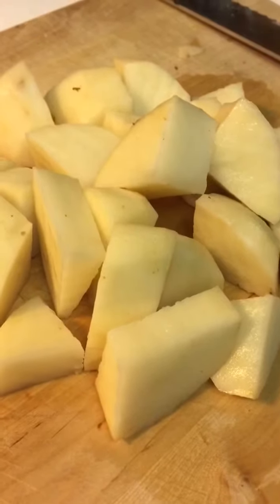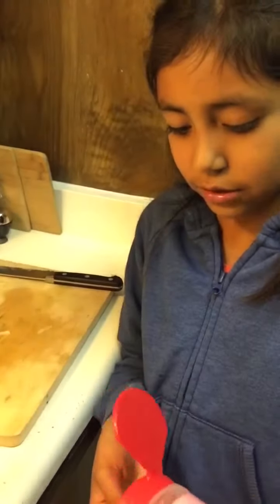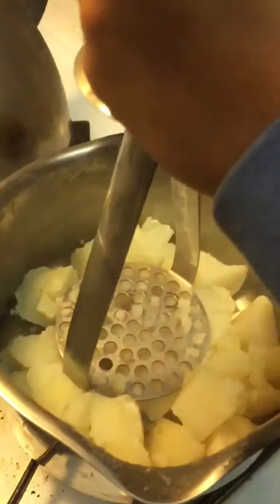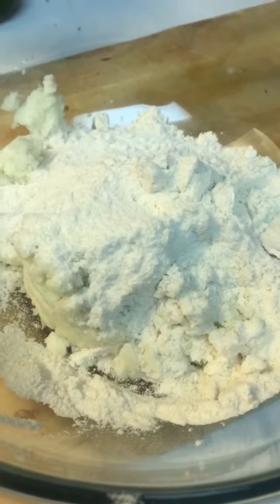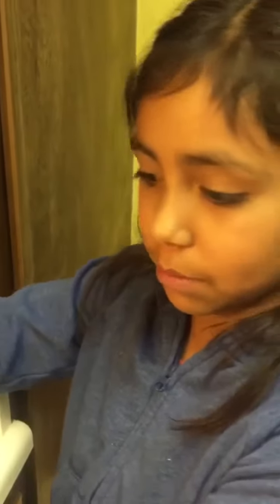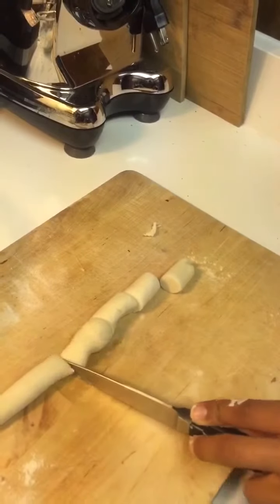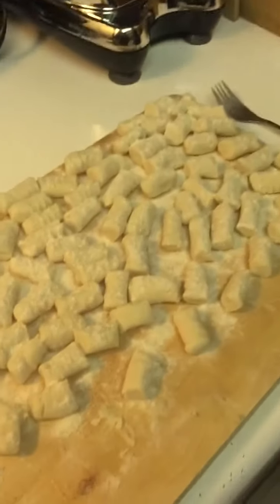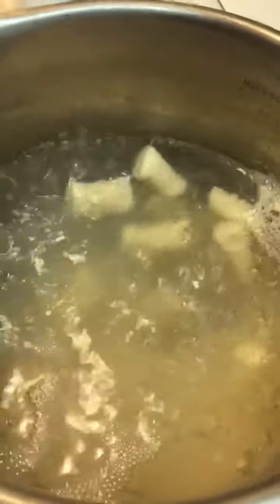Vegan Potato Gnocchi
All you will need is:
1 cup potato (I used organic russet)
1 cup flour (I used organic brown rice flour)
1 teaspoon salt